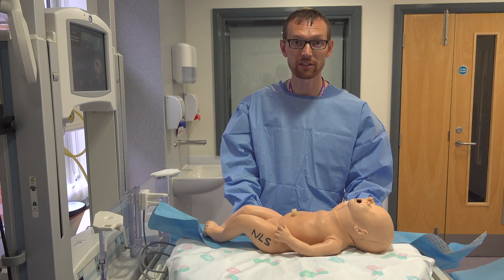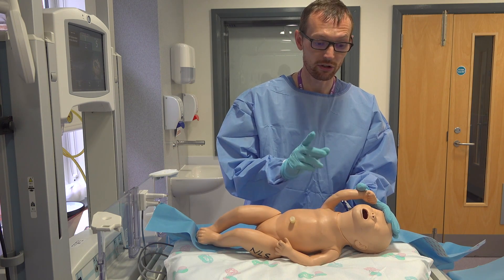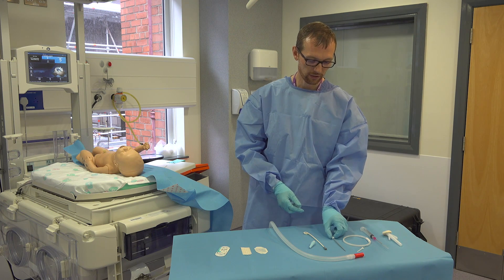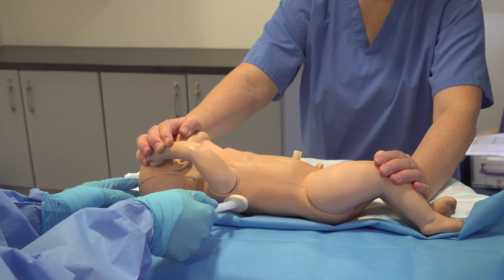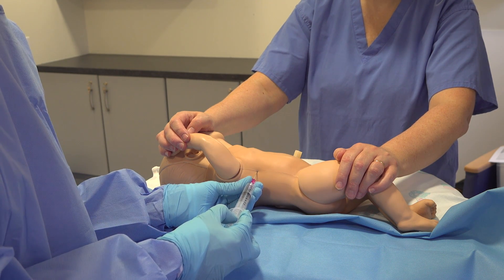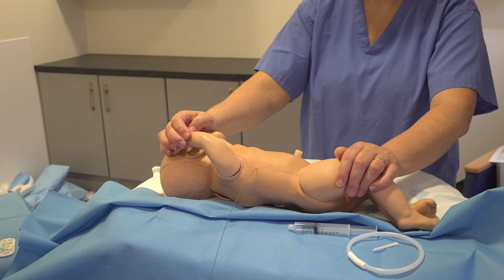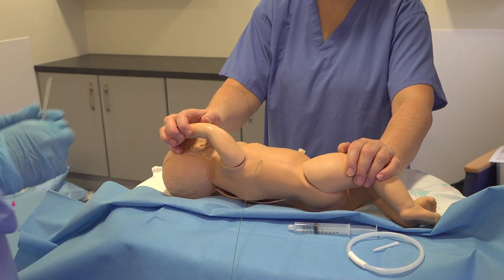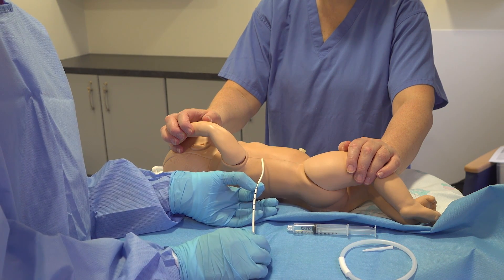How to Insert a Neonatal Chest Drain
This video demonstrates the steps of how you insert a neonatal chest drain for a clinically significant pneumothorax.